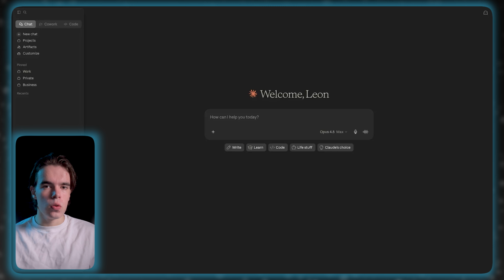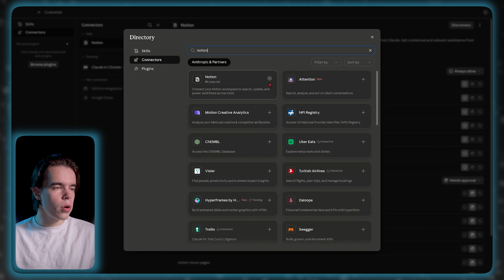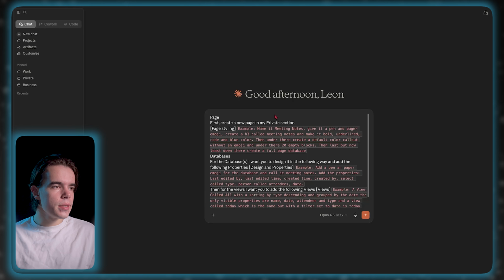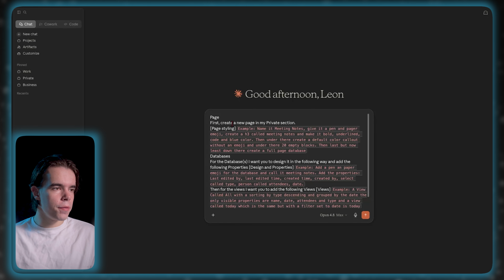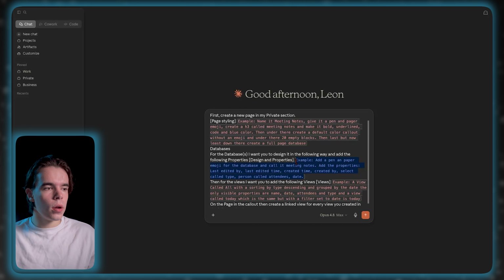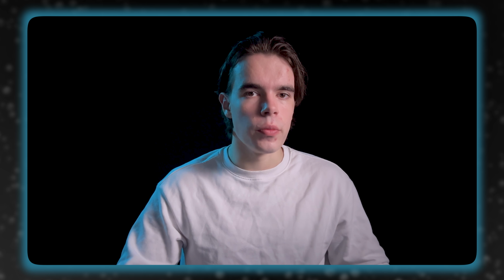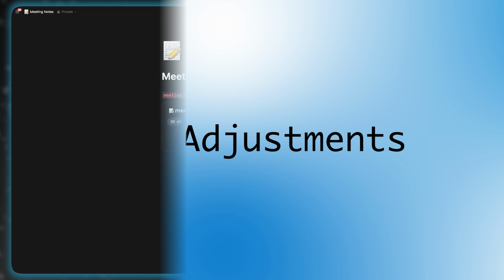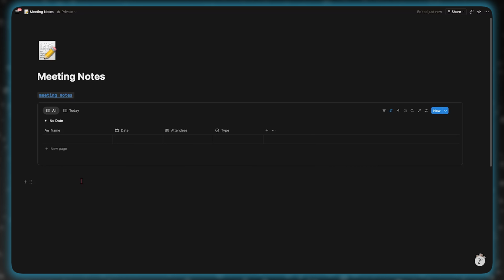How to Build in Notion with Claude AI | Easy Tutorial!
🔗 Free -

In this step-by-step tutorial, you will learn exactly how to build a complete meeting notes database and dashboard in Notion using Claude AI, making it faster and easier than ever to set up powerful Notion systems from scratch. Whether you are a business owner just getting started with Notion or looking to speed up your workflow with AI, this video walks you through activating the MCP connection, crafting the right prompt, and making the final adjustments so your system works perfectly — no complicated manual setup required.

Video chapters ⏰
0:00 - 0:38 Intro
0:38 - 1:47 chapter 1
1:47 - 6:29 chapter 2
6:29 - 8:34 chapter 3